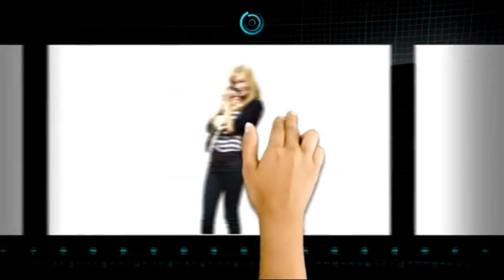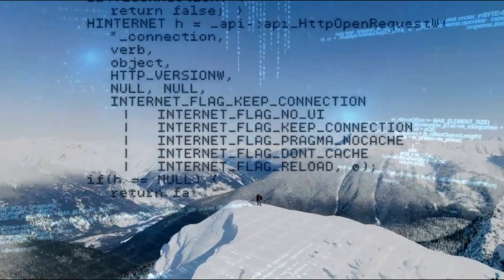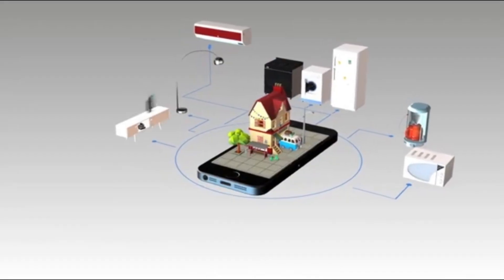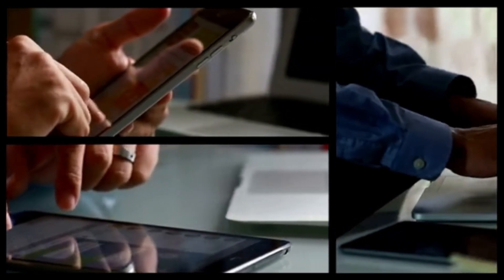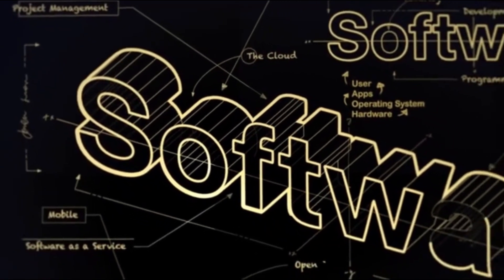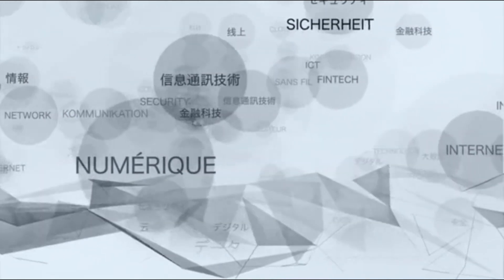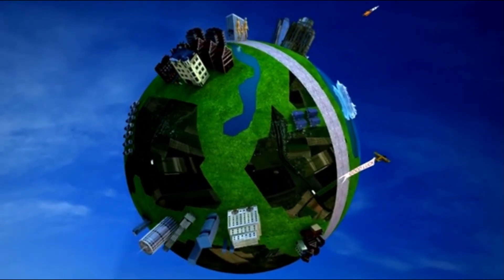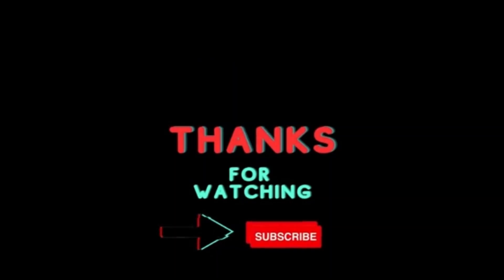How Huawei & Tencent Are Building China’s New Tech Empire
📲 **China's Next Tech Revolution? Huawei and the Future of Operating Systems**
For two decades, China powered global tech through manufacturing. But today, companies like Huawei are building the software **inside the machines** — and the stakes are global. From HarmonyOS to homegrown chips, this is the inside story of how China is racing to reduce its dependence on US tech... and maybe even lead the next digital era.

In this video, we explore:

* Huawei’s HarmonyOS and its ambition to rival Android and Windows
* Tencent’s secret operating system
* China’s full-stack innovation strategy
* The risks, breakthroughs, and what it all means for the future of global tech

**Chapter & Timestamps**

00:00–  *China’s New Tech Identity*
00:34 – *What Is HarmonyOS?*
01:08 – *The Big Reveal in Shenzhen*
01:36 – *Linux Roots and Proprietary Innovation*
02:06 – *One OS for All Devices*
03:00 – *SuperDevice: Multi-Device Magic*
03:44 – *Control, Integration & Freedom to Innovate*
04:13 – *The Geopolitical Tech War*
04:38 – *Replacing Android, Slowly*
05:10 – *Can Huawei Win the PC War?*
06:04 – *App Store Weakness & Developer Push*
07:01 – *Changing Habits Is Hard*
07:29 – *Tencent Enters the Race*
08:06 – *Tencent’s Hardware Ambitions*
09:02 – *China’s Long Game in Tech*

🔍 **Products & Books Featured in the Video:**

📘 **1. AI Superpowers by Kai-Fu Lee**
A must-read on China’s tech ecosystem and how it competes with Silicon Valley.

💻 **2. Huawei MateBook X Pro**
Huawei’s flagship laptop – powerful, elegant, and HarmonyOS-ready.

⌚ **3. Huawei Watch GT 4**
One of the best-selling smartwatches from Huawei — fitness meets innovation.

🌐 **4. TP-Link AX3000 WiFi 6 Router**
A high-performance, Chinese-made router — fast and future-ready.

⚡ **5. Anker GaN Prime Fast Charger**
From a leading Chinese tech brand — charge your laptop and phone at lightning speed.

🧠 *This isn’t just about Huawei — it’s about the future of tech dominance.*